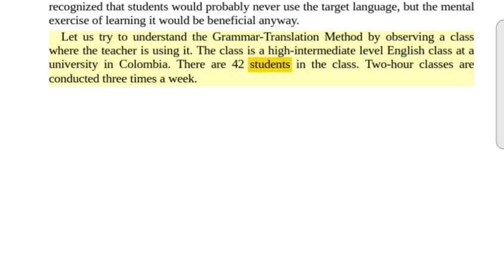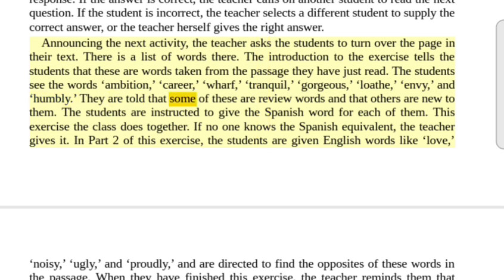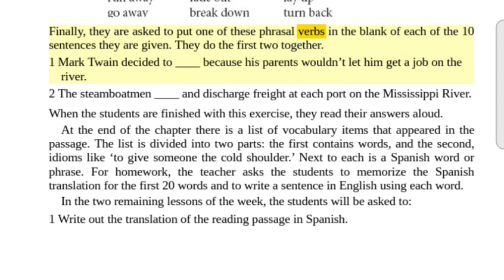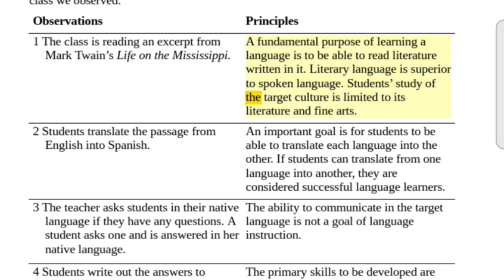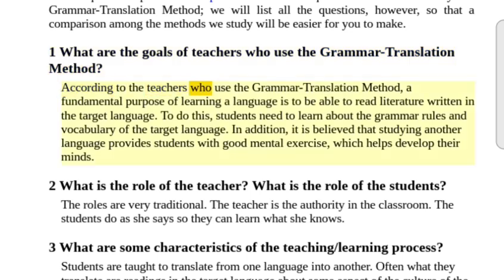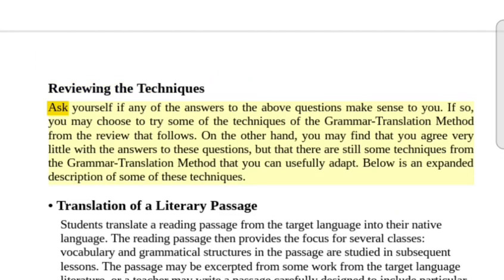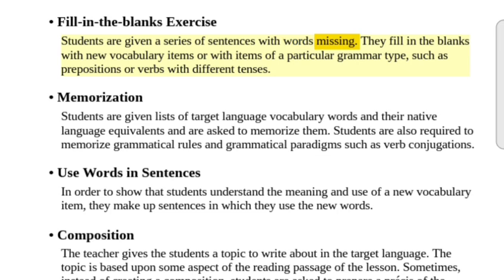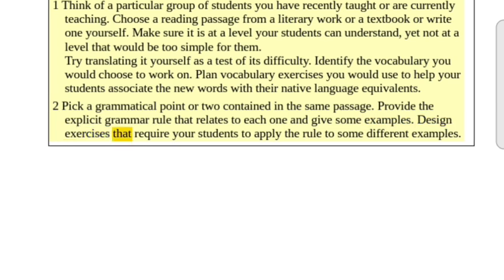The Grammar Translation Method 2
Here All level Book Reading vedio. It is Taken for many source.
Instagram Instagram.com/sonugond08